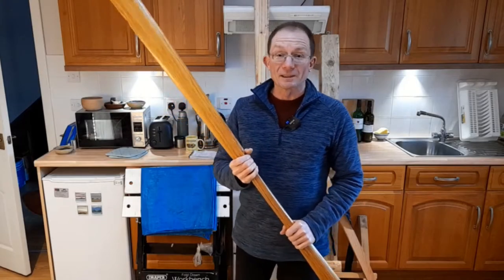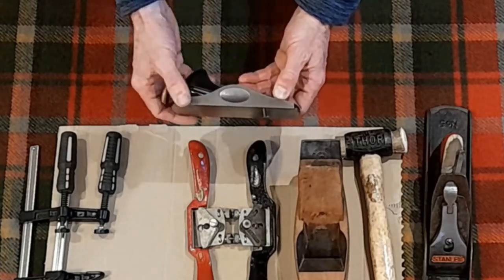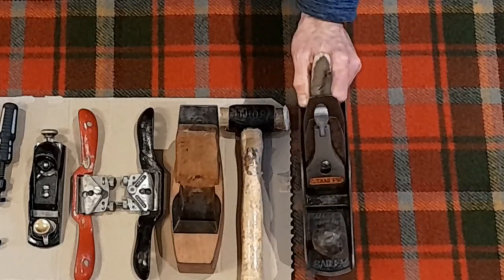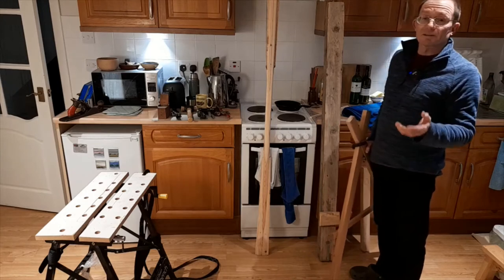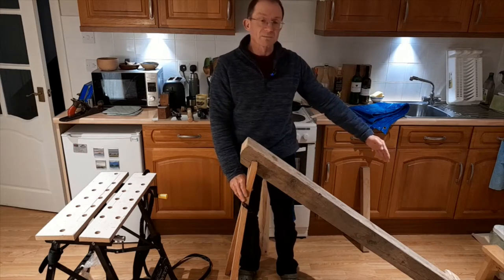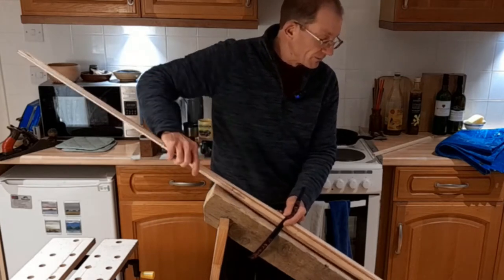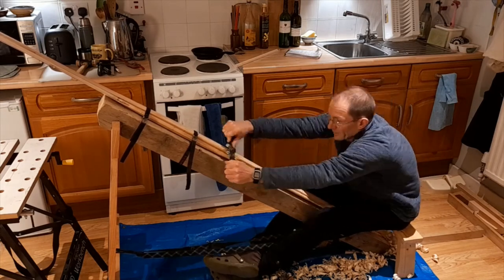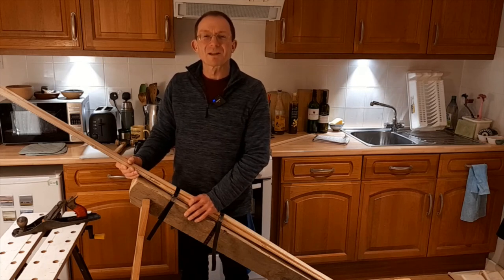Making a Greenland Paddle with no workshop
Do you want to make a Greenland (or other) paddle but don't have a workshop or a suitable bench?  In this video I share the setup I use for woodworking on a tight budget and with hand tools in a small space... my kitchen!
I use the Greenland paddle to illustrate this but have also used this setup for other projects where I need to plane a long piece of wood and the small folding bench is just too unstable for this kind of vigorous job.
For more detail on the actual techniques for making a Greenland style paddle, please look up these excellent videos by Brian Schulz of Cape Falcon Kayaks, and others, linked below.
00:00 intro.
00:45  tools used (see also list below)
02:12  setup
06:06  borrowing tools - tip
07:03  testing the finished paddle!

Detail/tutorials on how to make a Greenland style paddle, mostly in workshop with power tools:
Cape Falcon Kayaks -
- full course, free at time of posting!

Others includes link for free plans
- making a canoe paddle, laminated timber

Tools used:
(remember to use them safely, you are responsible for doing this, these things are, or should be, very sharp. sorry, but as they warn you about coffee being Hot. :( )
Japanese saw with crosscut and ripping blades (you could use a decent western general purpose saw but it cuts rougher) I LOVE my Japanese saw!  This one is the same type (not brand) as I use, it's worth getting a ripping blade and a crosscut blade, they're different and easy to change on this saw type
Chisel - approx 20mm wide (3/4")
Mallet/soft hammer
Smoothing plane (I like using an antique wooden one but modern steel ones are easier!) These Stanley ones are good
Sharpening stones - diamond - for plane iron (you can get perfectly good cheap sets of these, around UKP 6 in UK) these are the same as what I regularly use but if you want to invest more in higher quality stones, something like this is worth looking (I haven't used this particular one but will probably get one, a friend uses a similar setup to this and it's very good)
Block plane (shallower angle blade) - this is almost identical to the one I use, I've usually found I need to sharpen the blade myself to get a really good edge.
Spokeshave (flat sole, the rounded sole one is not essential, you can use a chisel and sandpaper for awkward bits) this is the kind I've used a lot, a good make, simple to maintain and a useful shaping tool.
Various grades of abrasive paper plus a wooden block / orbital power sander
Yacht varnish (needs to be at least good outdoor grade as it's getting very wet!) OR neat Tung oil, plus a brush and brush cleaning solvent, rags and old tin cans, I wear gloves too while handling these.